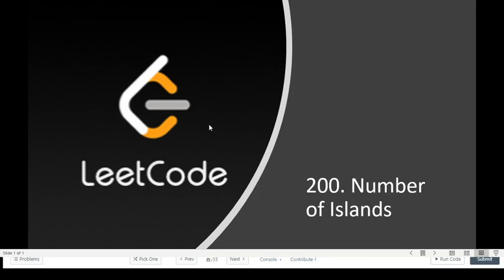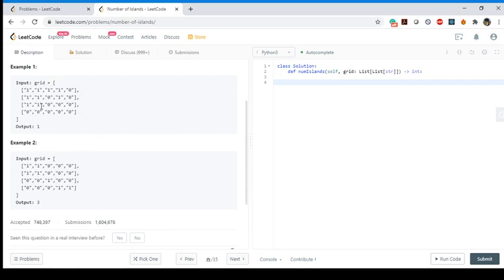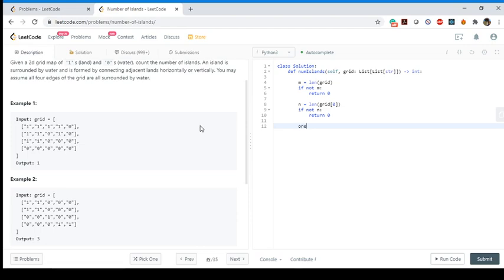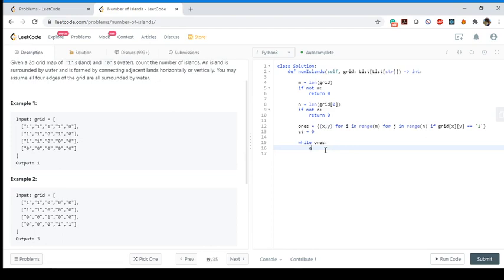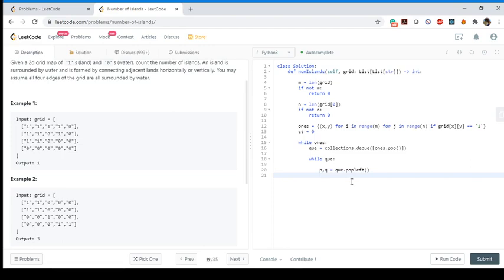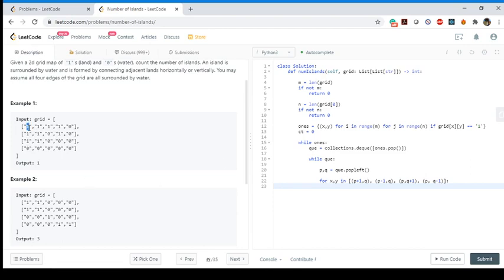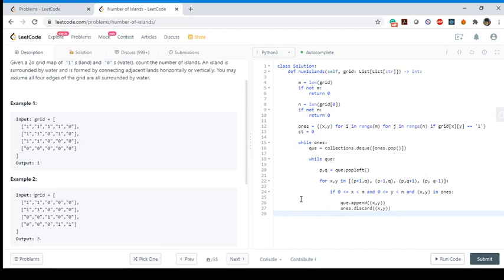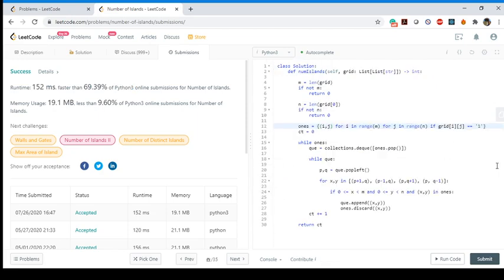LeetCode 200. Number Of Islands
Amazon Interview Problem
Given a 2d grid map of '1's (land) and '0's (water), count the number of islands. An island is surrounded by water and is formed by connecting adjacent lands horizontally or vertically. You may assume all four edges of the grid are all surrounded by water.